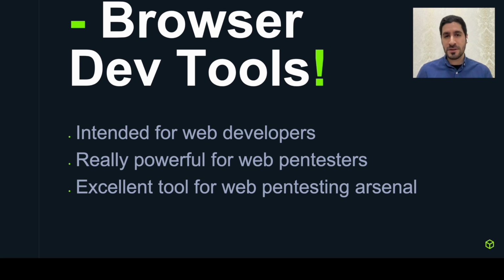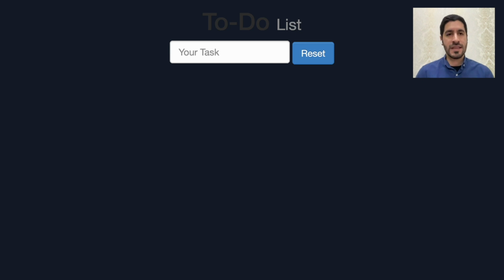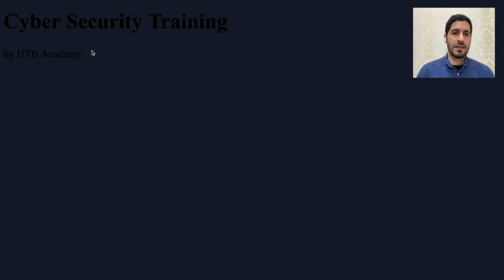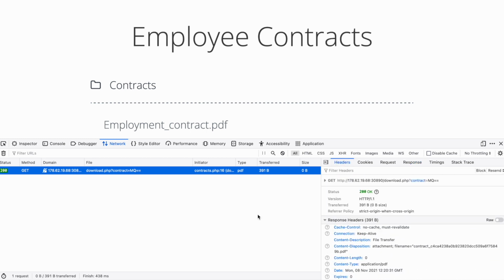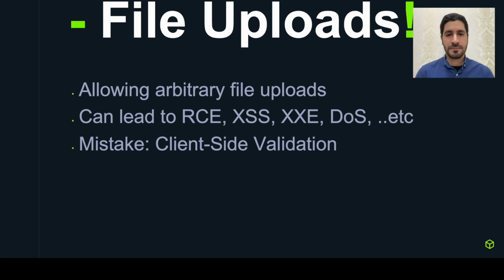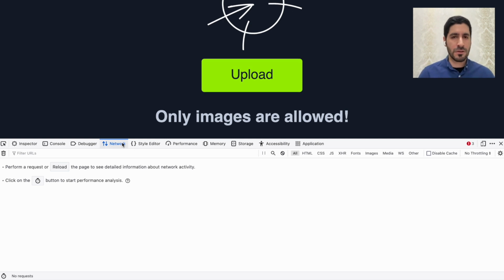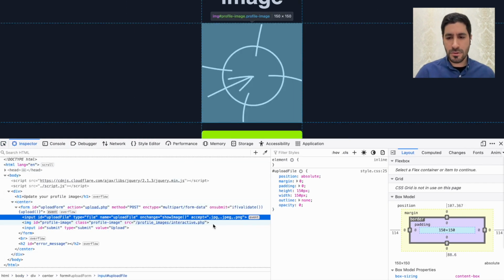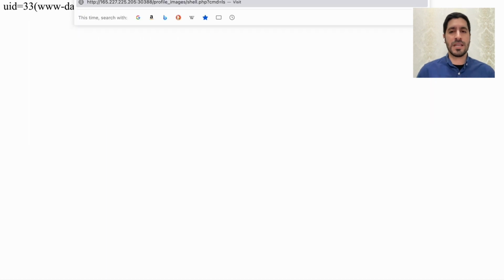Attacking Web Apps with a browser - HackTheBox Uni CTF 2021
This video covers XSS, IDOR, and Unrestricted File Upload attacks on a web application using only browser dev tools and no other tools.
This video shows a module from HackTheBox Academy, and was part of the HackTheBox Uni CTF 2021.